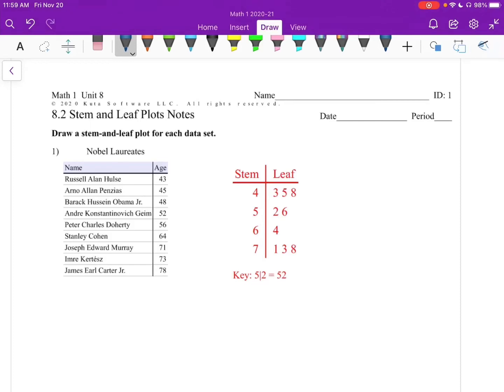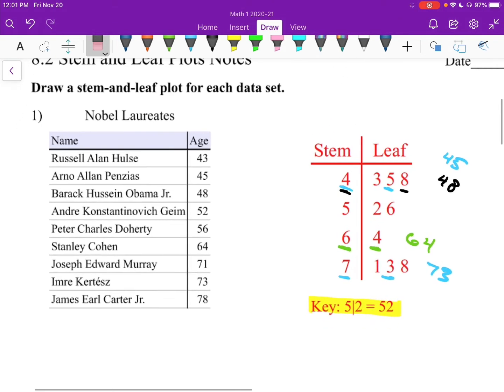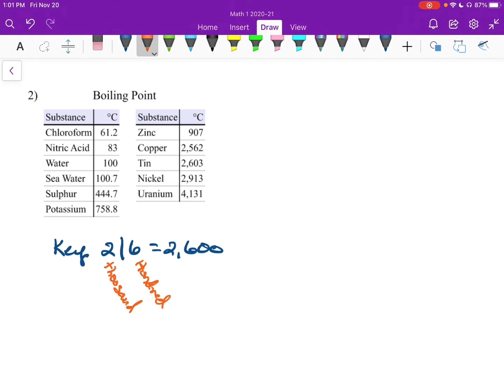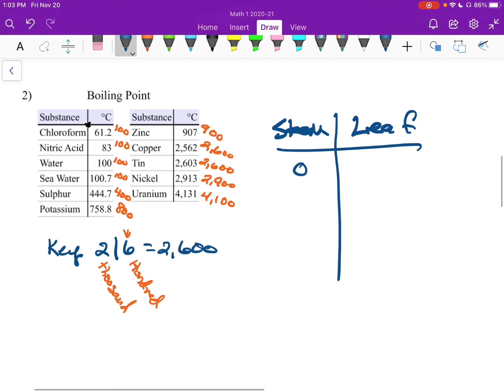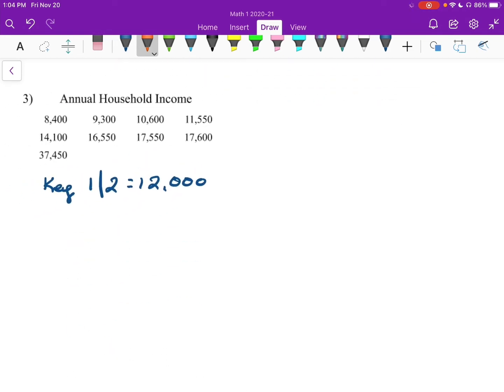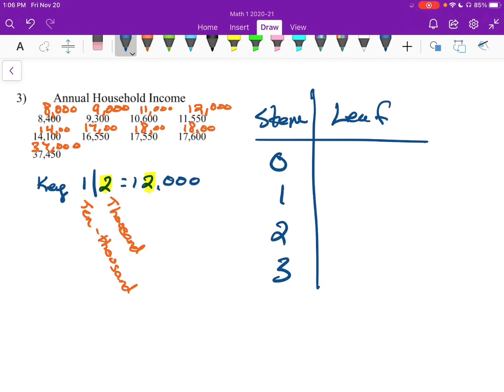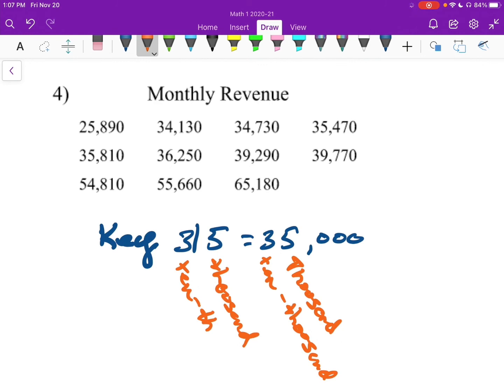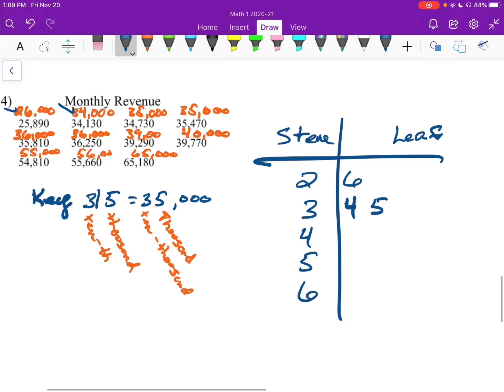Math 1 - 8.2 Stem and Leaf Plots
I said Math 2 at the beginning of the video. This is for Math 1. Sorry for the confusion.